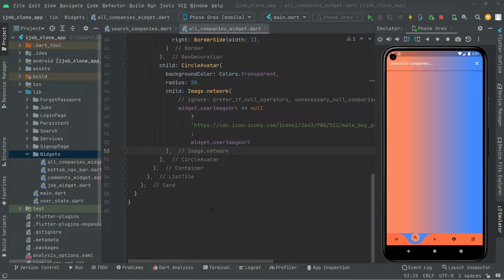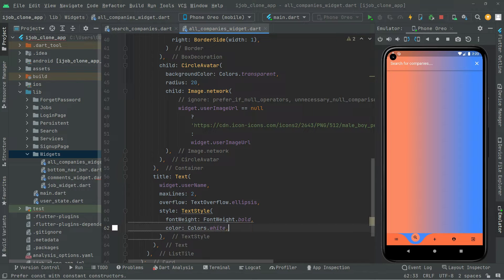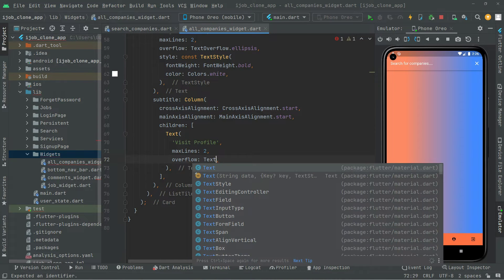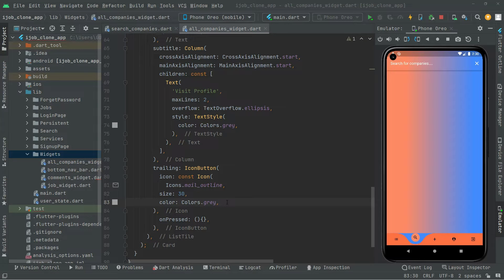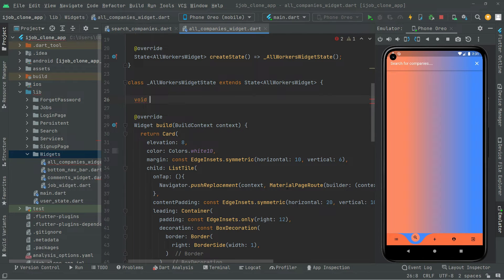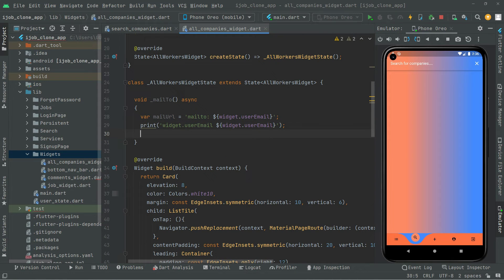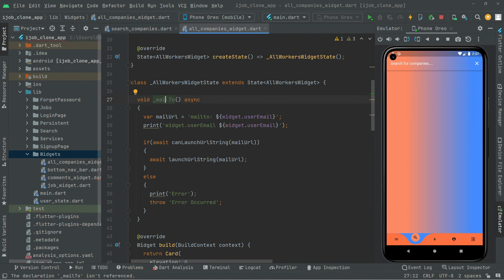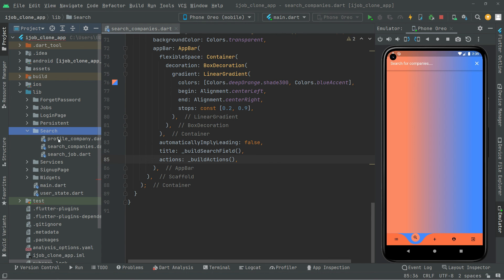Flutter Firebase Freelancer App Development Course | Android Studio Fiverr & Upwork Clone Tutorial